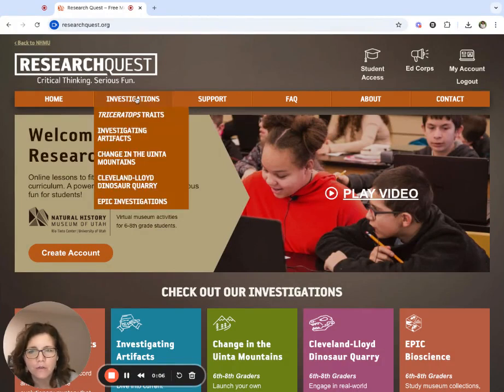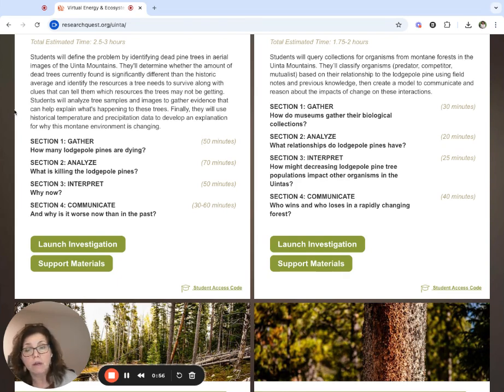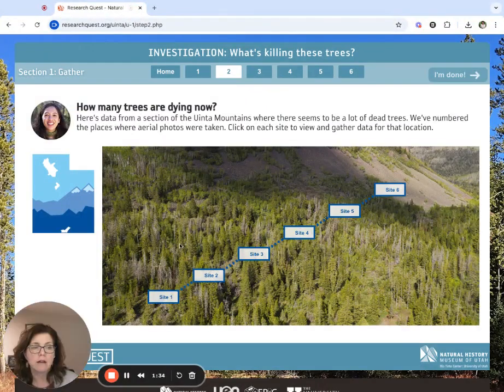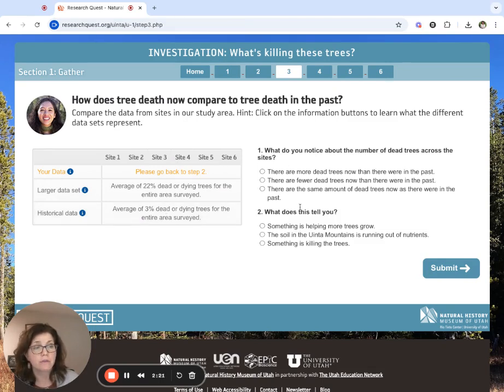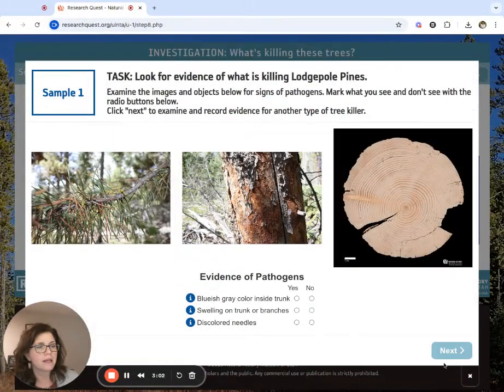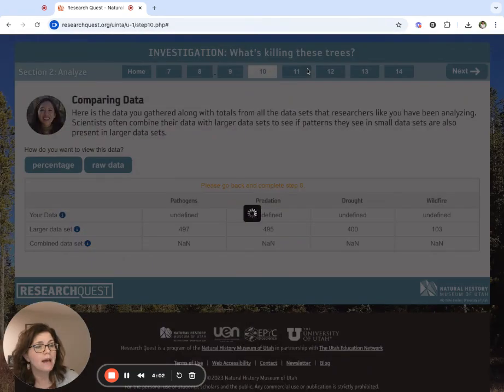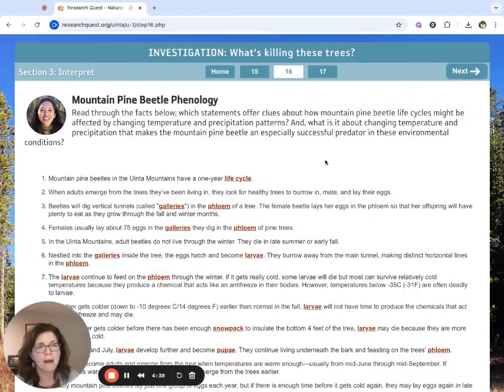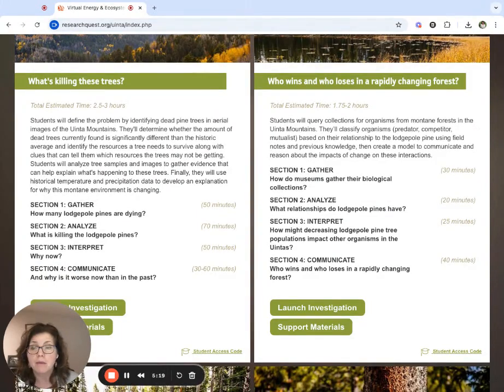RQ Teacher Tips February 2025 Newsletter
🌲 Engage Your Students with Real-World Science! 🌲

Looking for a way to spark curiosity and critical thinking in your classroom? Check out Research Quest’s investigation, “What’s Killing These Trees?” This hands-on activity takes students into the breathtaking Uinta Mountains to uncover the mystery behind dying Lodgepole Pines.

With this engaging investigation, students will:
✅ Gather evidence from real-world data and museum resources
✅ Analyze environmental factors
✅ Interpret findings to construct evidence-based arguments
✅ Communicate their conclusions like true scientists

Perfect for enhancing critical thinking and fostering a love for discovery, this investigation makes science come alive!

Ready to get started? Log in to Research Quest and launch the investigation today. Your students will love exploring the world of Lodgepole Pines and the environmental challenges they face.